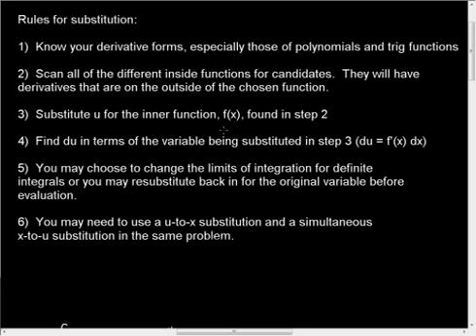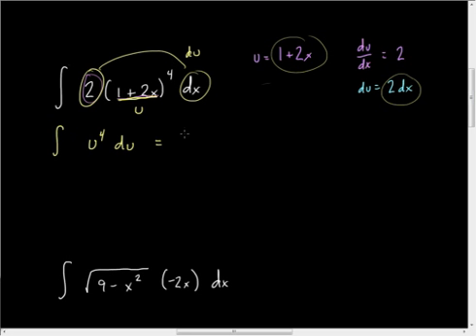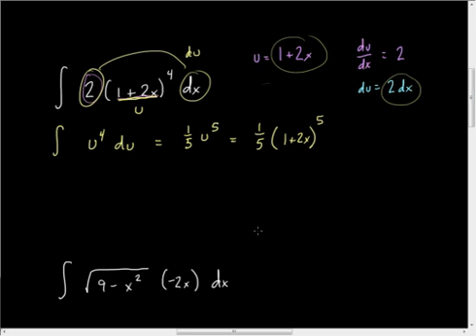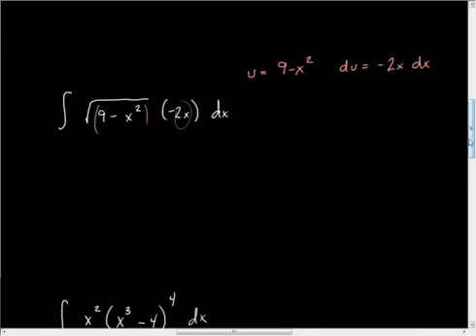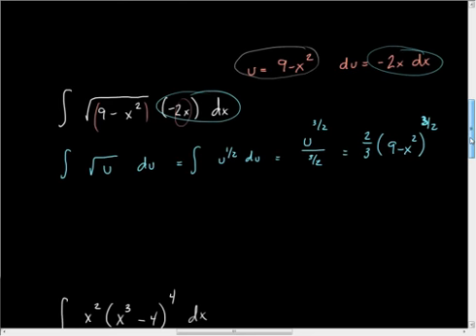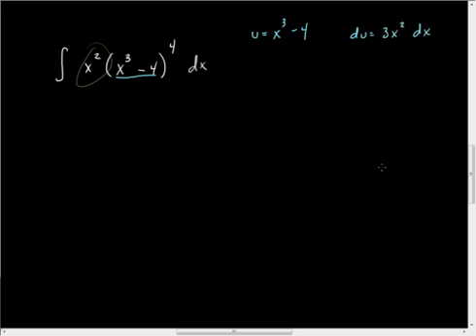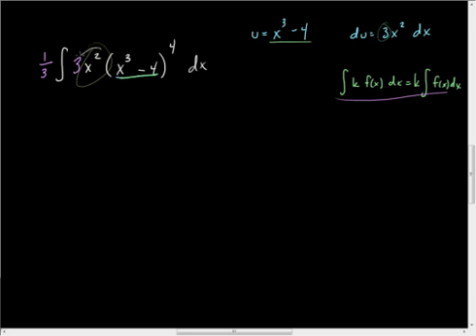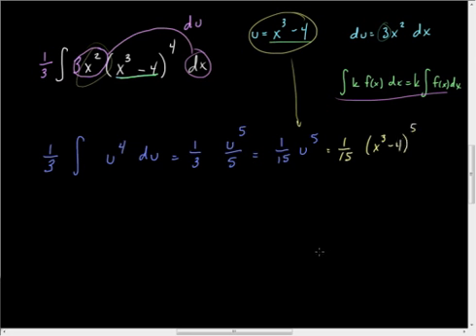U-Substitution Examples.wmv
3 easier examples of using u-substitution in integration